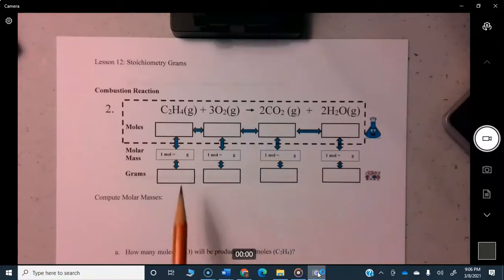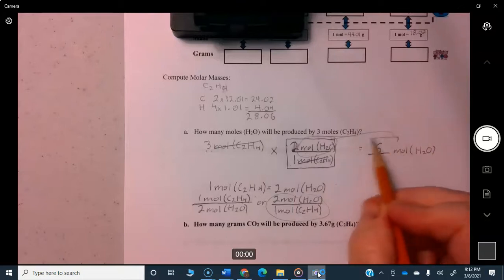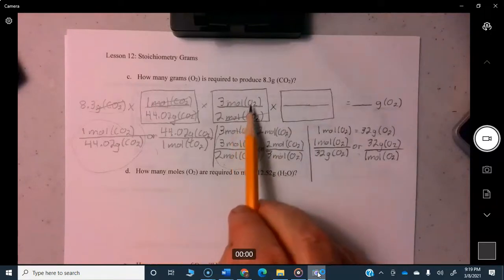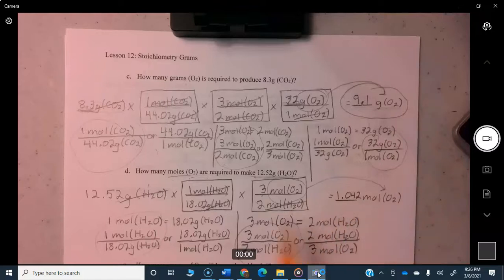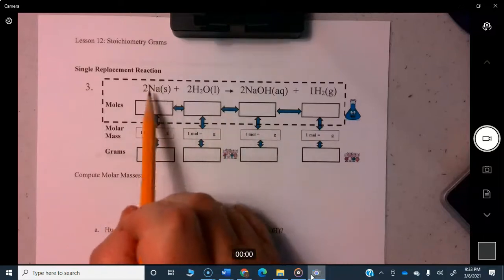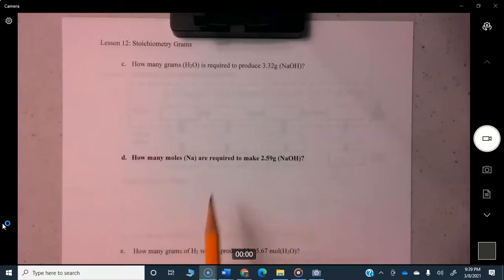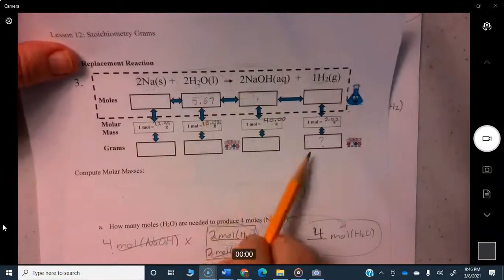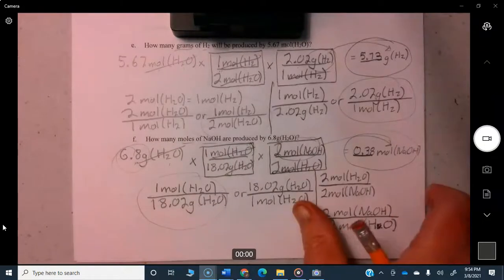L12 Stoich Grams ANS pt 2